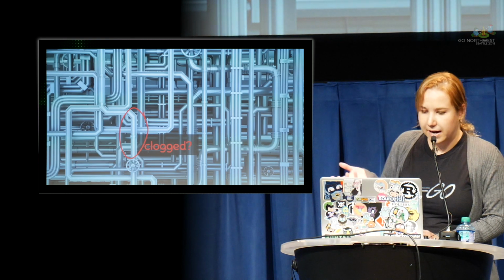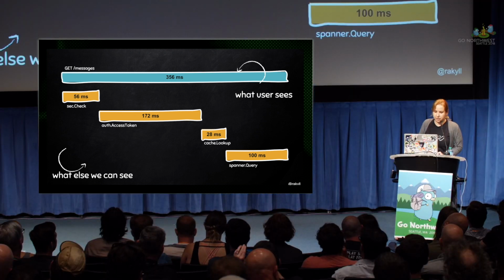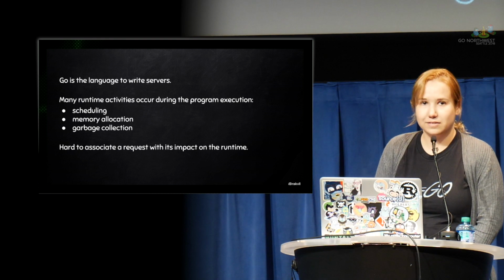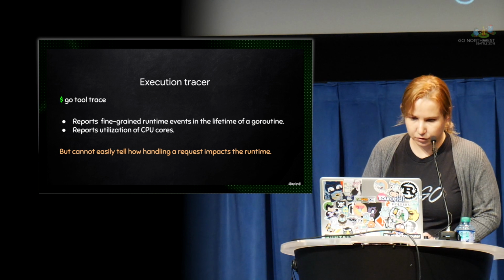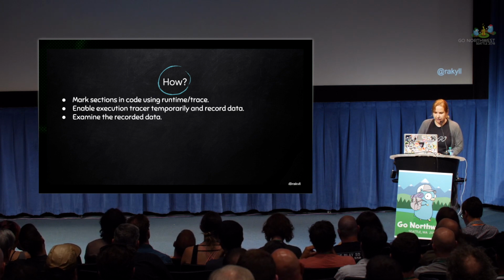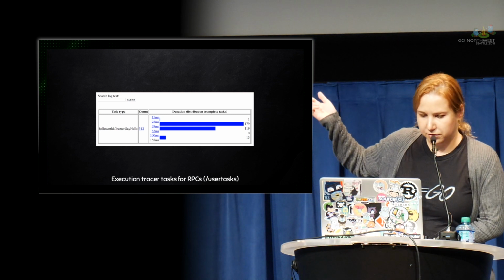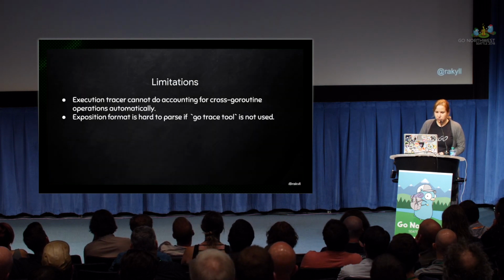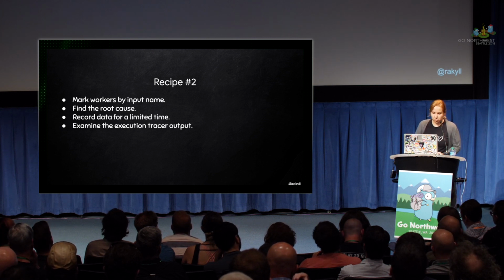Jaana B Dogan Tracing Go